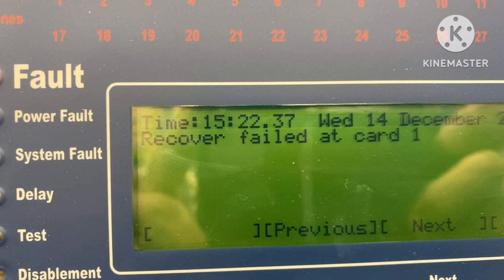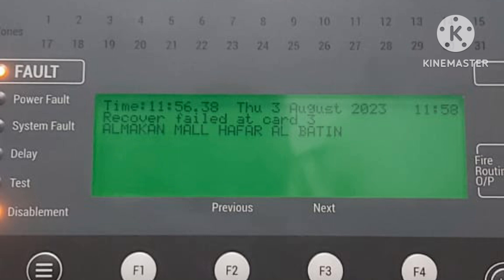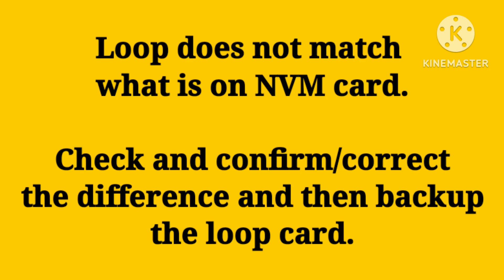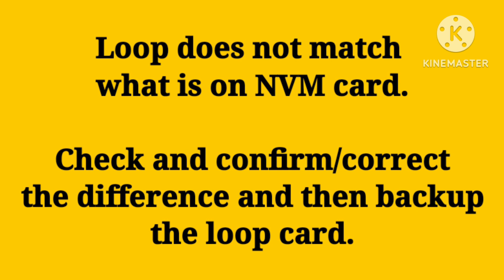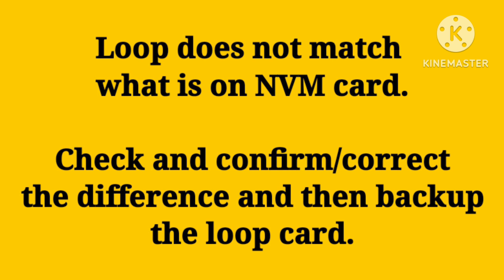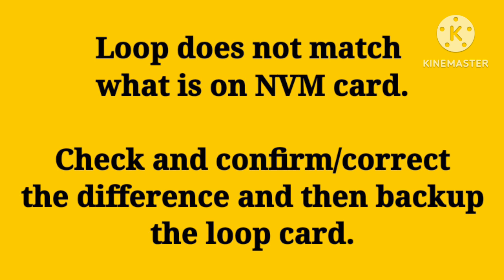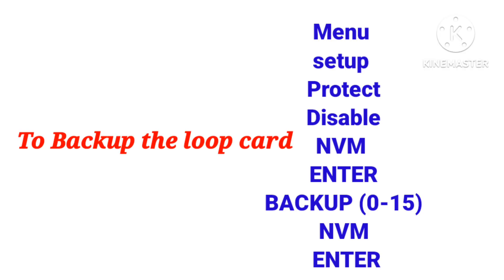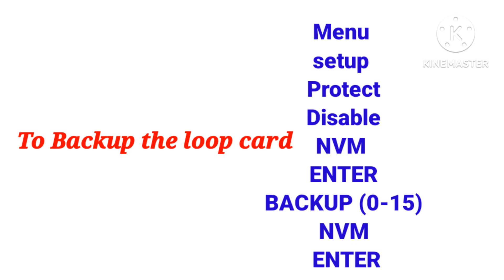how to solve Recover failed at card Fault in gent vigilon panel||gent vigilon troubleshooting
Dear Viewers

This video is about troubleshooting of the faults of gent vigilon panel

gentvigilontroubleshooting  guidance.

the cause of faults and their possible solutions.

the cause of fault and its troubleshooting.

For more details you can Whatsapp me the troubles and I will try to solv

firealarmsystem firealarmpanel  securitysystem LOWCURRENT  fireandsafety firealarmpanel alarmsystem firealarmsystem buildingsecurity fireprotectionsystem securityalarm firefightingsystem panelroom  firesafetysystem  technicalvideos alarmsystem firealarmmaintenance firealarminstallation techno technogamerz  technical technology indain urdu hindi  firealarmtechnician electronicstechnician firedetection firealarmpracticaltraining نظام إنذارالحريق ف scienceandtechnology فایرعلارمسسٹم م techniciantraining फायरअलार्मसिस्टम technicalisarar indianfirealarmsystem techyoutuber  indiafirealarm hindifirealarm alarm  हिंदीफायरअलार्मसिस्टम firealarmtraining  firealarmtraininginhindi firetraining fire FIREpaneloperationvideos DETECTIONANDALARMSYST EM FIREDETECTIONSYSTEM
technicalvideos securitysystem
 buildingmanagement bms securityalarm  fireandsafety firealarmpanel firealarmsystem buildingsecurity indianfirealarm  fireprotectionsystem technicalgruji technicalvideos firealarm fire   maintenance firetroubleshooting panelfaults  firealarmtroubleshooting panel zeta gent  firefightingsystem panelroom  firesafetysystem  technicalvideos alarmsystem firealarmmaintenance firealarminstallation  hindichannel  firealarmtechnician indian  electronics electronicstechnician firedetection firetechnicianvideo firevideos  firealarmpracticaltraining نظام إنذارالحريق ف technology   indianguys  scienceandtechnology فایرعلارمسسٹم م techniciantraining फायरअलार्मसिस्टम indiafire  est3 gent zeta hindu urdu firealarmtroubleshooting indianfirealarmsystem indiafirealarm hindifirealarm हिंदीफायरअलार्मसिस्टम firealarmtraining  firealarmtraininginhindi firetraining fire FIREpaneloperationvideos DETECTIONANDALARMSYST EM FIREDETECTIONSYSTEM technical techniques saudifirealarm fireapanel detectionandalarm  shortcircuit device smokedetectors heatdetectors mcp manualcallpoint monitormodule controlmodule inputmodule outputmodule   autocheck autosearch isolator faultisolator shortisolator troubles gentbyhoneywell firealarmrecentlyuploaded firealarmsysteminstallation firealarmpanelconnection firealarmsystemproject
firealarmsysteminhindi
firealarmpaneltraining
firealarmsysteminterviewquestion
firealarmcontrolpanel
firealarmpaneltesting firealarmusingarduino

WHATISFIREALARMSYSTEM?

honeywellgent